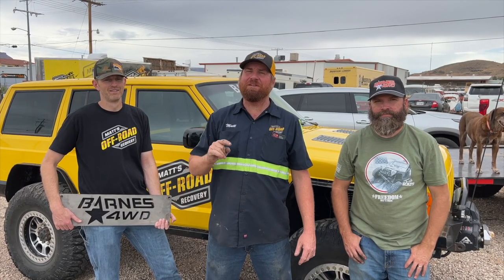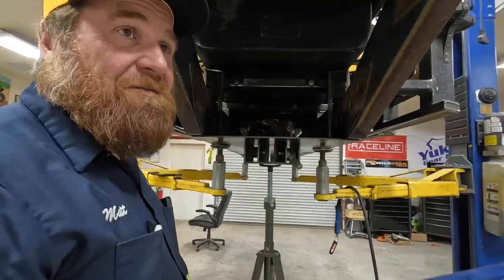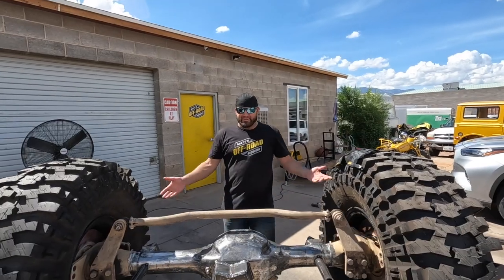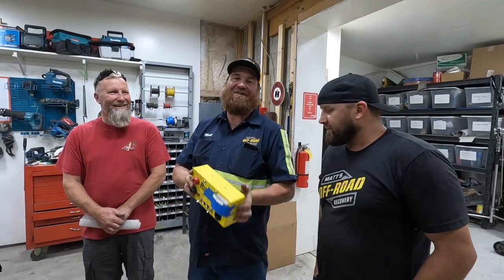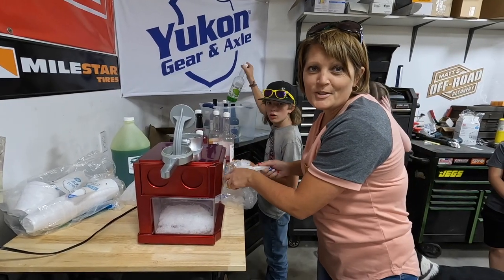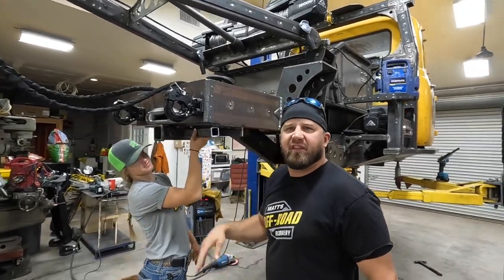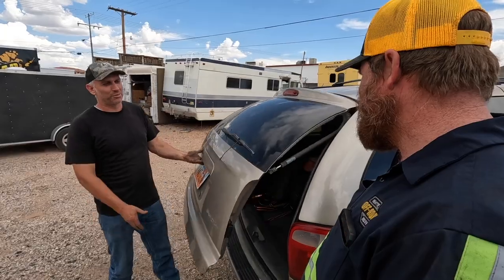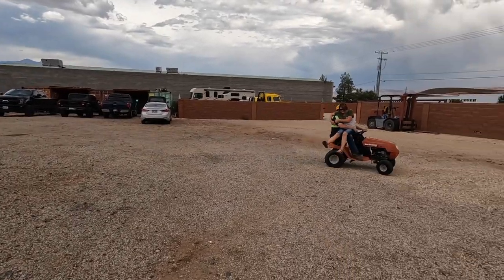We're Making Some Noise With The World's Largest Off Road Wrecker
So I got a build project that's making some noise!